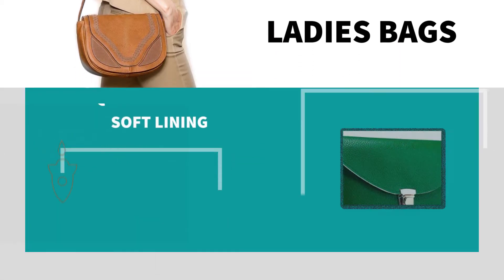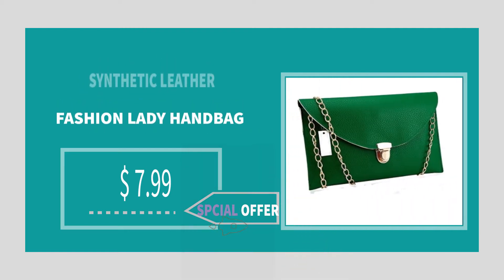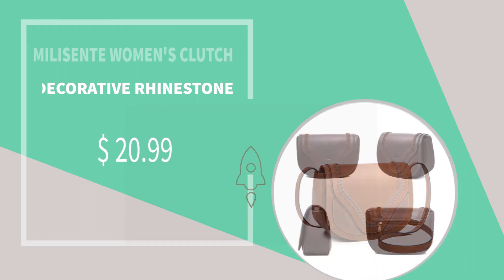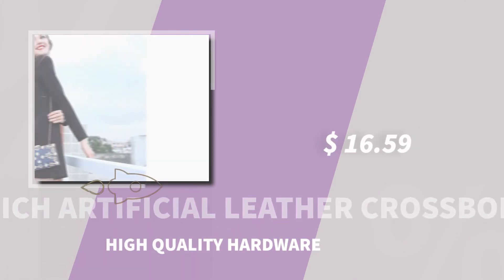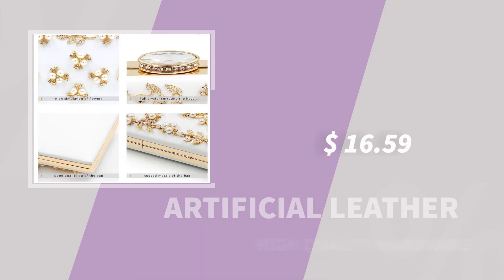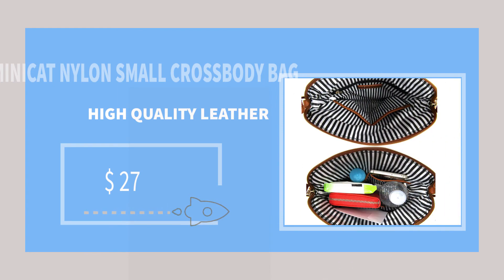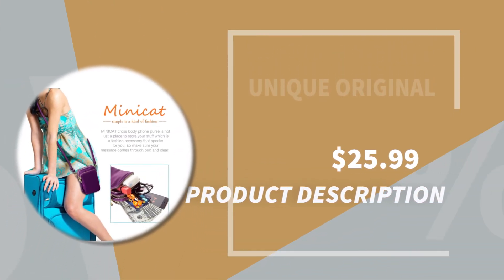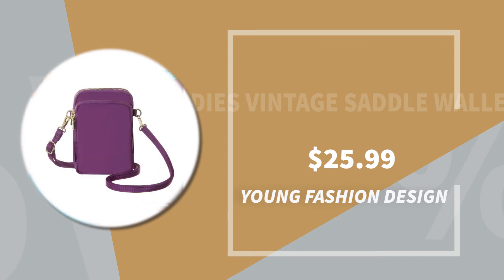Fashion Lady BAGS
Fashion Women Handbag Shoulder Bags Envelope Clutch Crossbody Satchel Tote Purse Leather Lady Bag
Women Clutches Pearls Evening Bag Clutch Purse Bags
Rich Faux Leather Crossbody Bag with Adjustable Shoulder Strap
Nylon Small Crossbody Bags Cell Phone Purse Smartphone Wallet For Women
Crossbody Shoulder Bag for Women Vintage Saddle Purse with handmade lacing